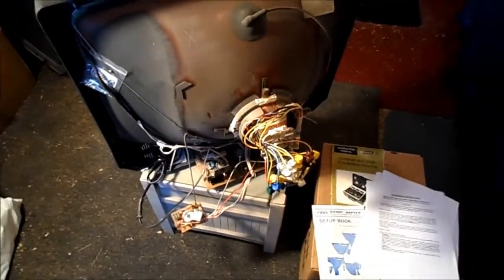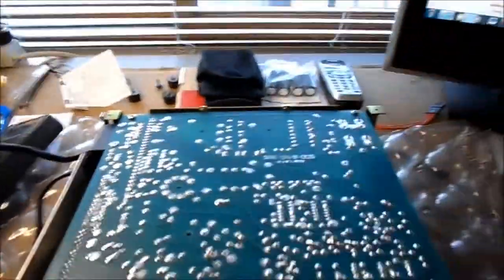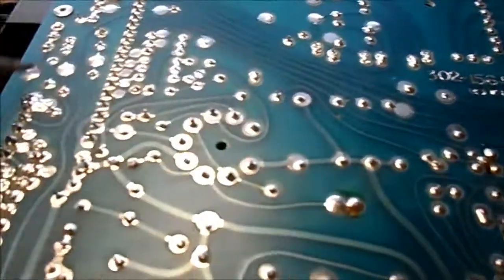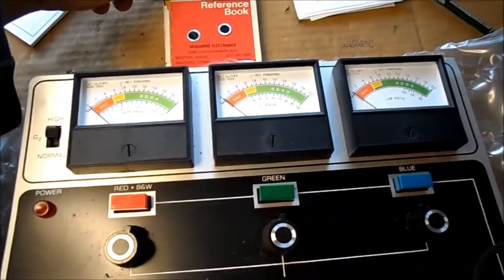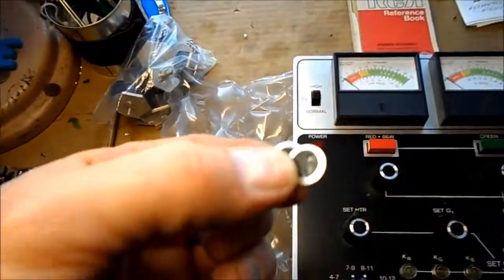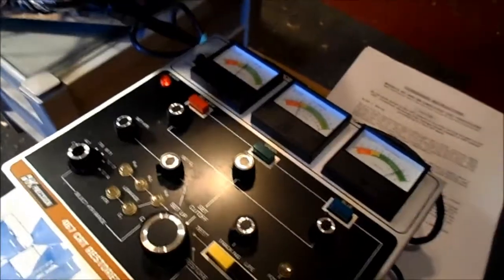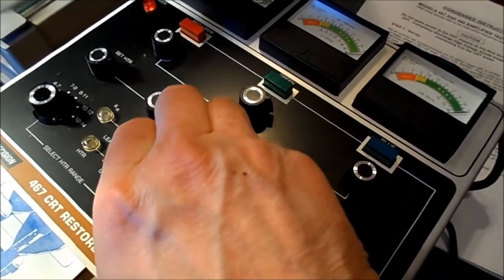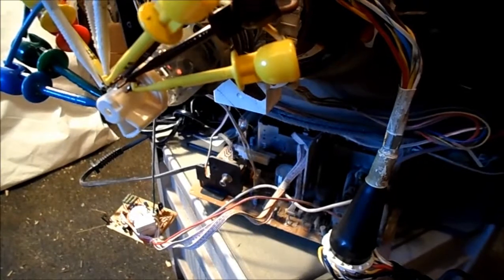Sanyo & B&K 467. The Initial FAIL & The Resolve. Final.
FAIL on the debut voyage...
The B&K was as going sort of OK at first try, & in the blink of an eye, that all changed. Tube under test was no longer lit. Unit was not working well at all. Repairs were necessary. Most all of the solder connections internally were cracked. After watching a couple similar how-to posts with these units, the donor Sanyo CRT tests perfect on all three guns, after learning and setting the G2 cutoff properly. B&K Lingo "add one division" huh? Solved with posts from both Buffett Arcade Man, & radiotvphononut of course.

NOTE:
You must pass an electronics knowledge test to gain access to the materials. The pdf's process once requested, & then appear, Do not click the other big DOWNLOAD buttons (they are splash ads & not the download itself, READ CLOSLEY). The request finishes processing and then appears in small text below the item requested, that you can click to download. It does work.
Firefox did not show the download clickable pdf icon for me, but using IE did.
P.S. It's Hungarian site you can switch to English which may help once logged in.